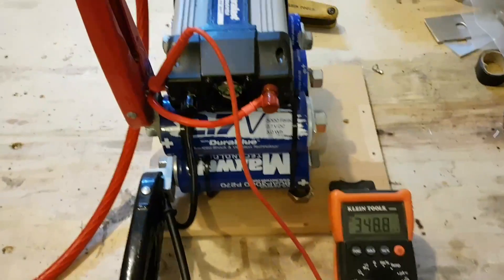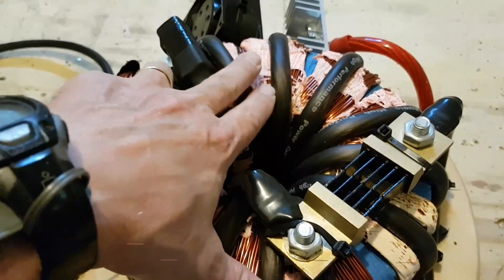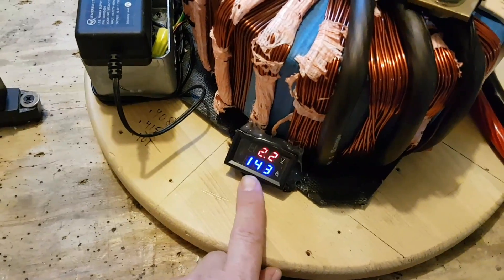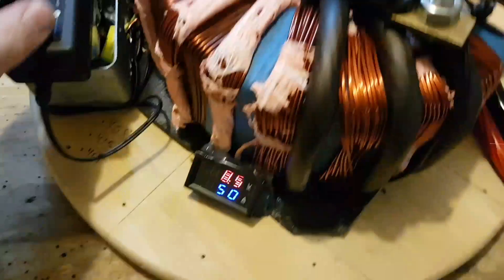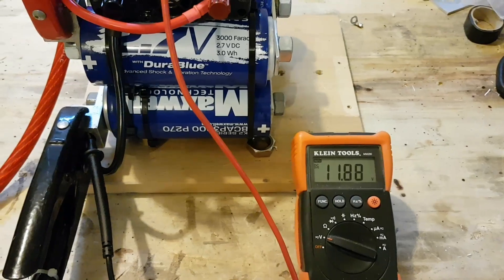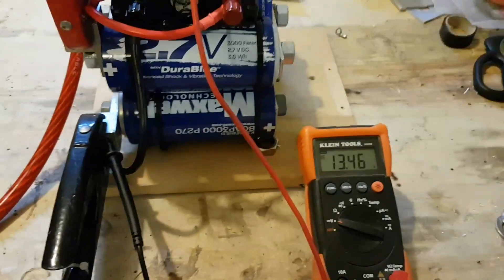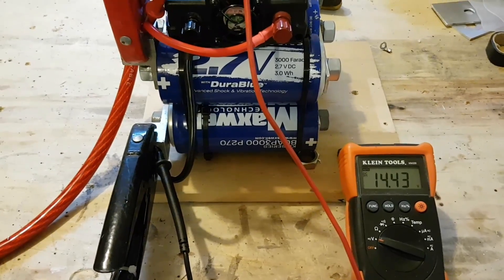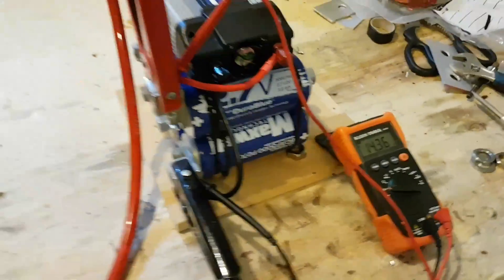Super Caps updated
Super caps updated to 14.4 volts because 2.7 volts is useless in powering anything.